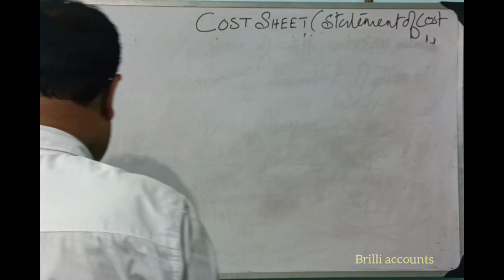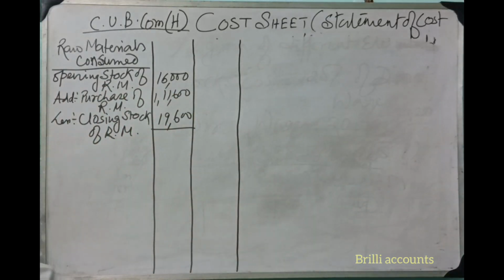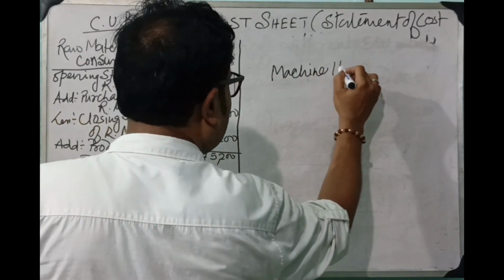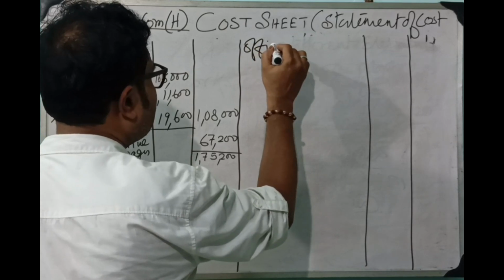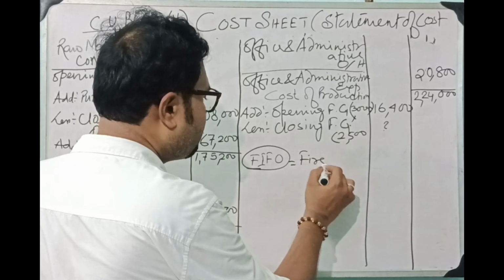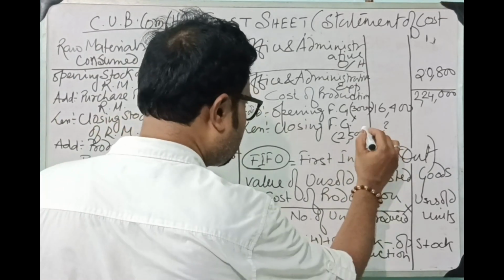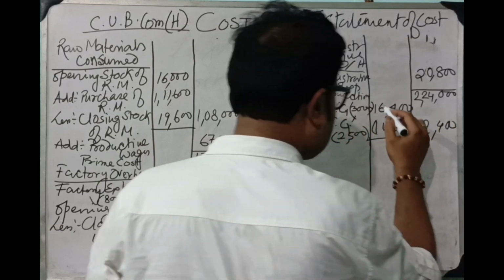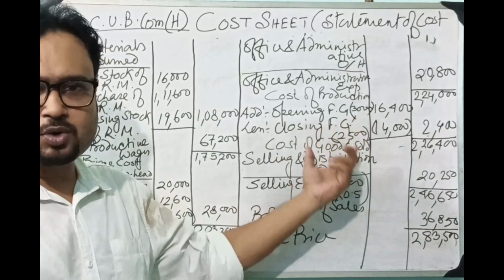Cost sheet (Sem 2)|| Syllabus under CCF|| B.com (Hons)